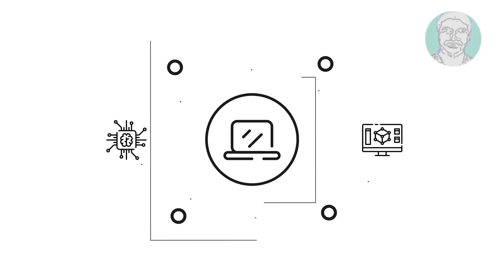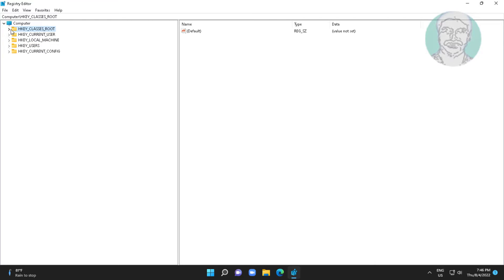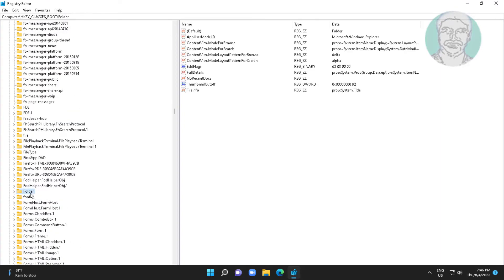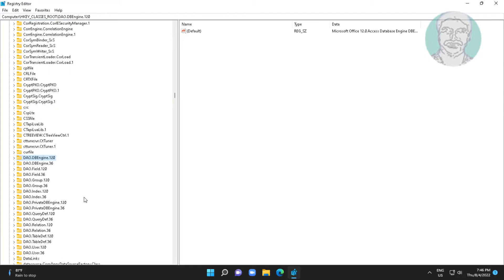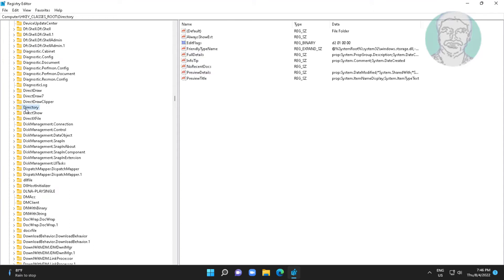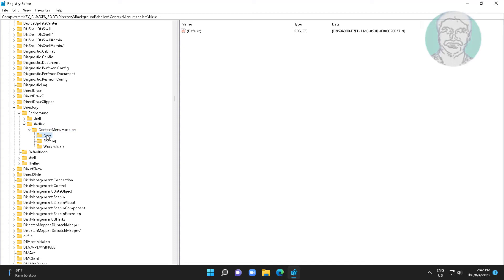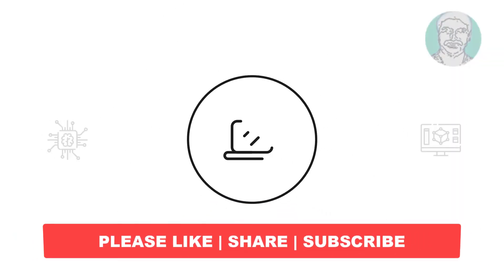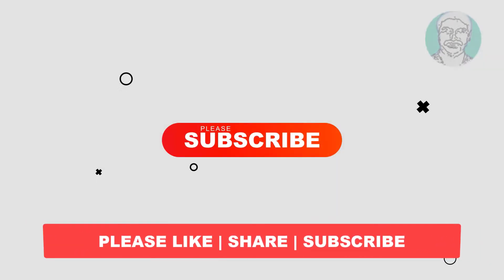Fix "Folder" Missing, Can't Create New "Folder" In Windows 11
This Tutorial Helps to Fix "Folder" Missing, Can't Create New "Folder" In Windows 11

00:00 Intro
00:11 Open Registry Editor
01:02 Open & Expand Directory
01:22 Open Context Menu Handlers
01:47 Closing

{D969A300-E7FF-11d0-A93B-00A0C90F2719}